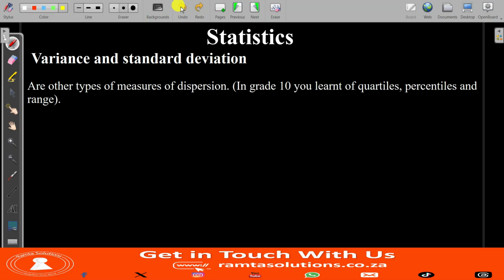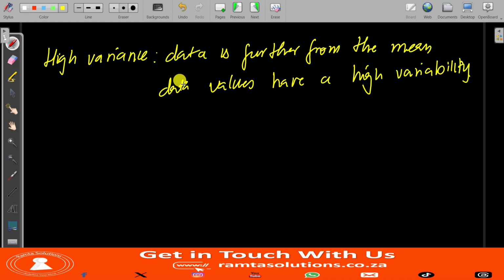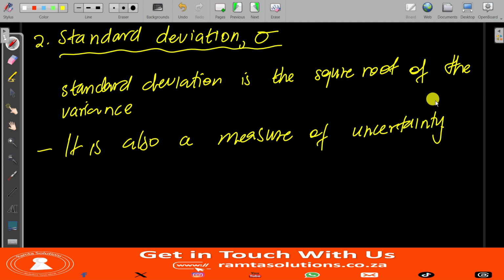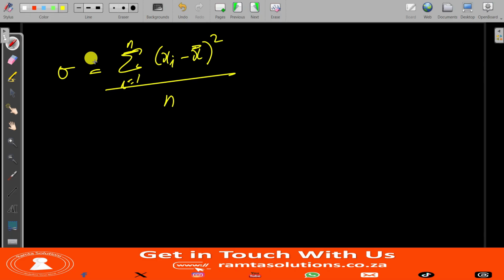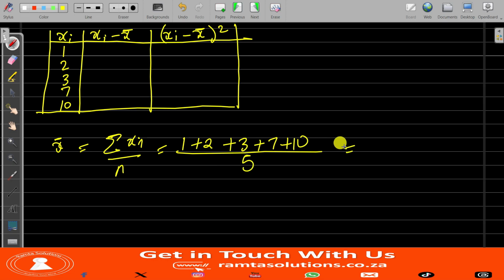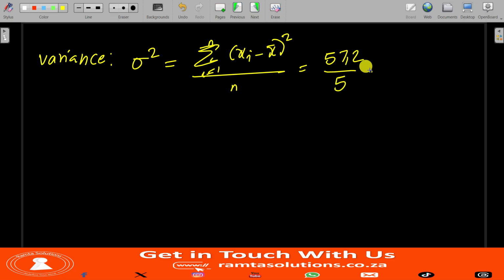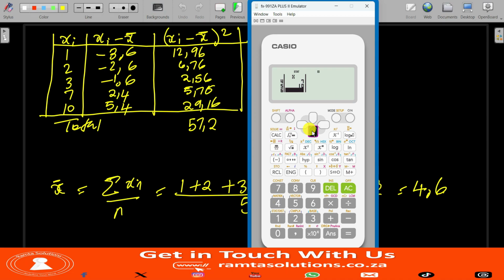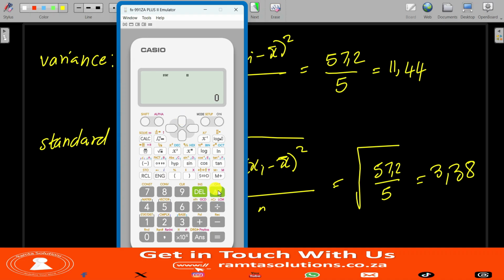Variance and standard deviation | Statistics | Grade 11 Math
In grade 10 you learnt about quartiles, percentiles and range. These are measures of dispersion.  IN grade 11, you will learn about variance and standard deviation. These are the other types of measures of dispersion. Learn about them in detail in this video.